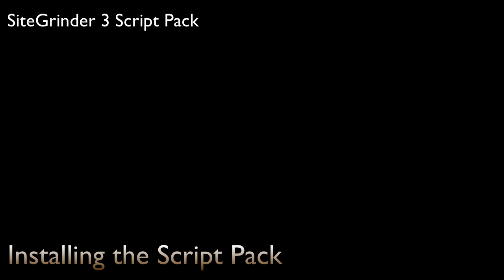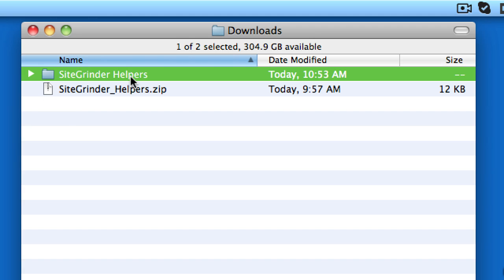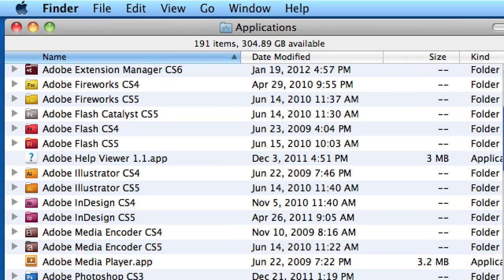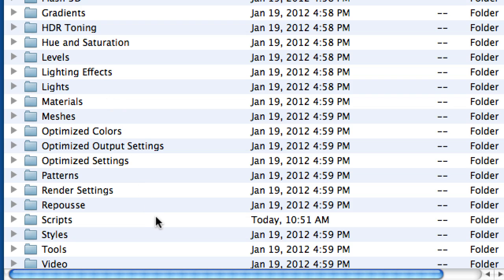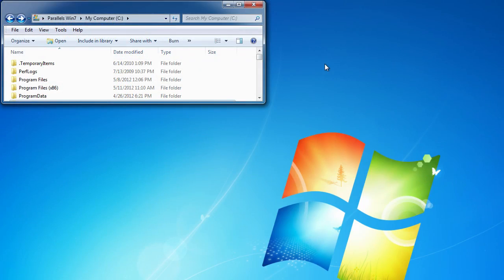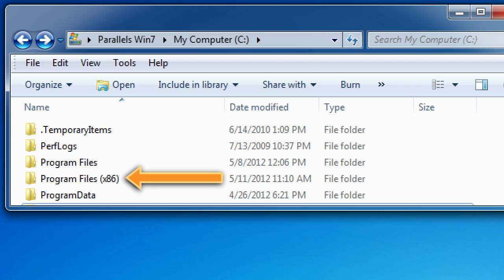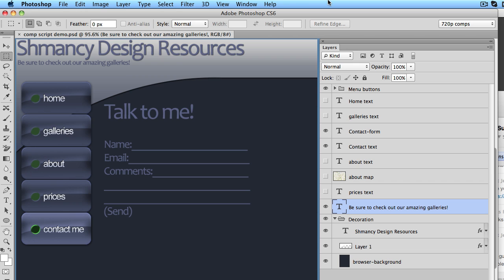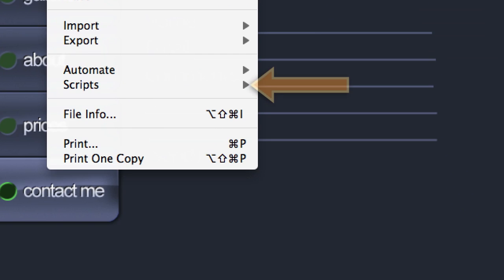Install the Media Lab SiteGrinder Script Pack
How to install the free Media Lab SiteGrinder Script Pack.